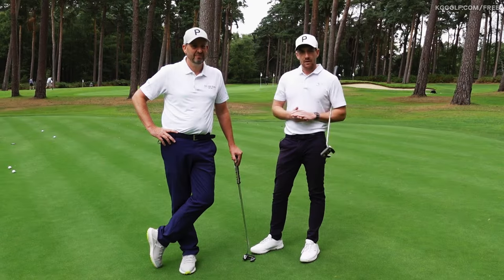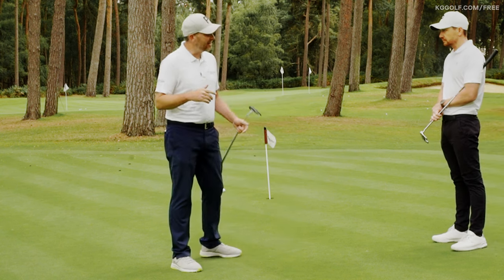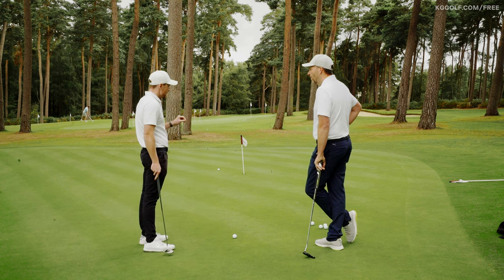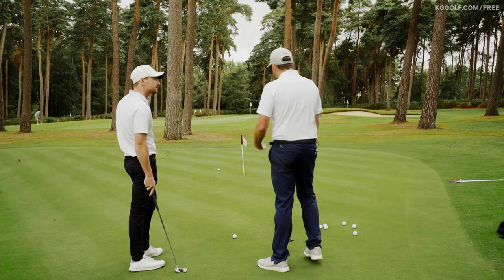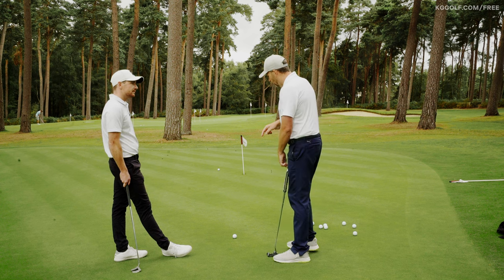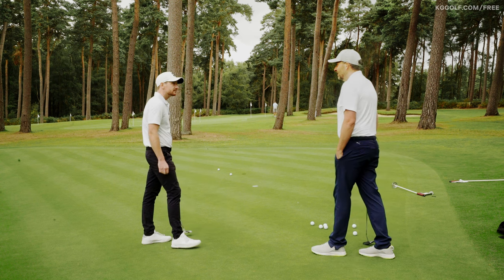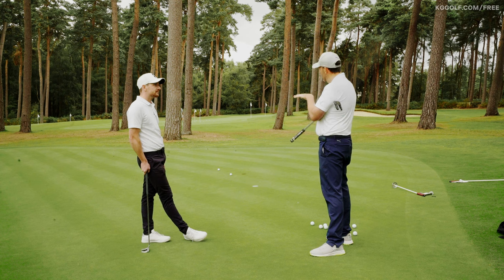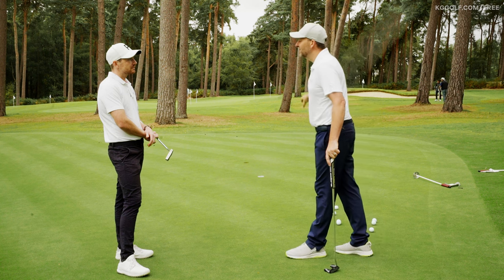How to Read Golf Greens | AimPoint Visualisation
In this video, Kerrod & special guest Jamie Donaldson walk you through a process of understanding how to read greens better and visualise the roll of a putt.

0:00 Intro
3:25 Focus on the curves
3:35 The Linear Aim
5:30 How to Predict Curves
9:00 Demonstration
10:40 Outro HOW I CAN HELP YOU: